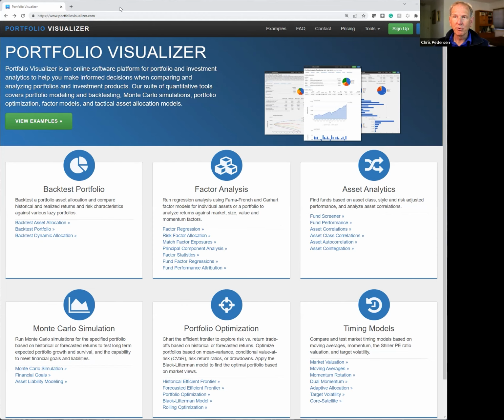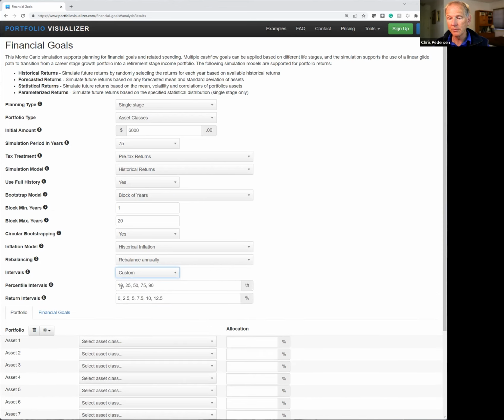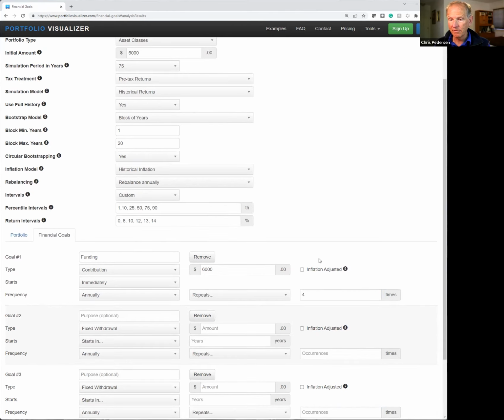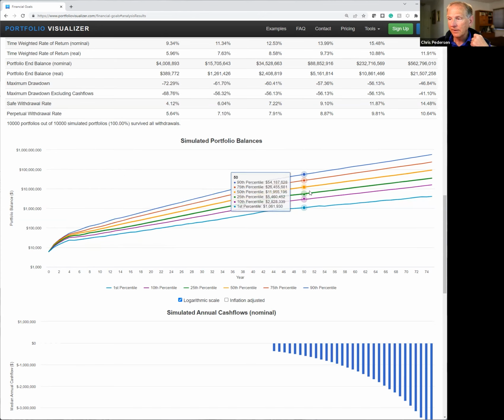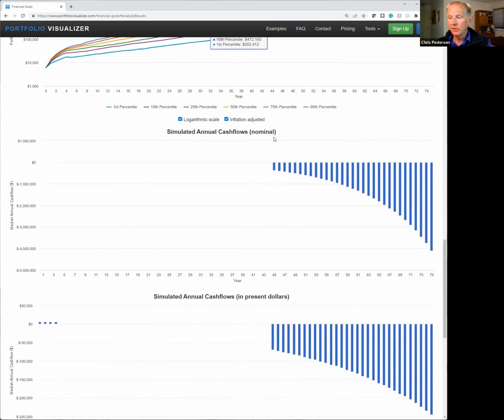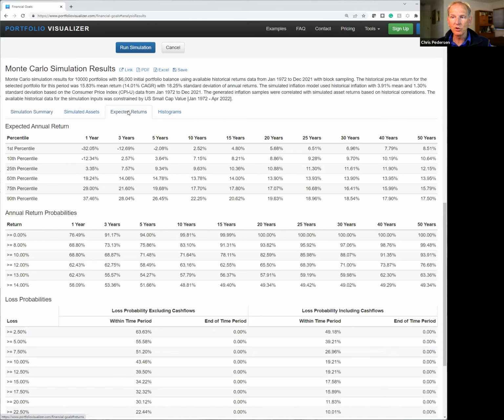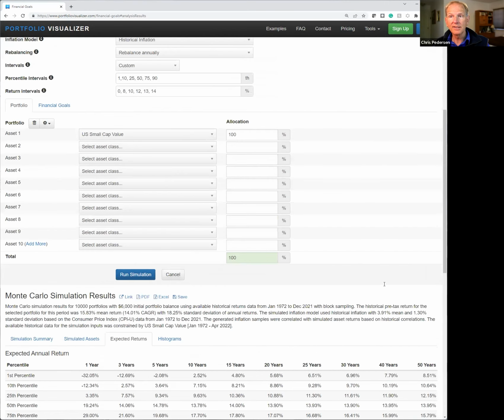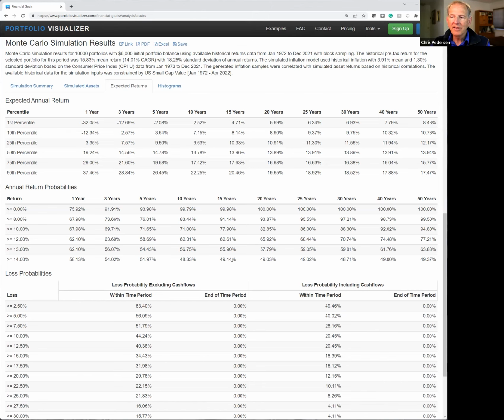Portfolio Visualizer Monte Carlo Simulation Tutorial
Portfolio Visualizer scenario-